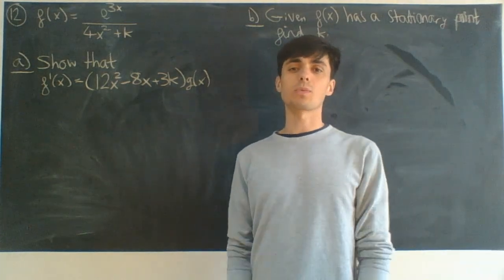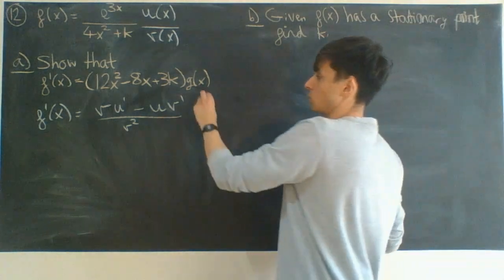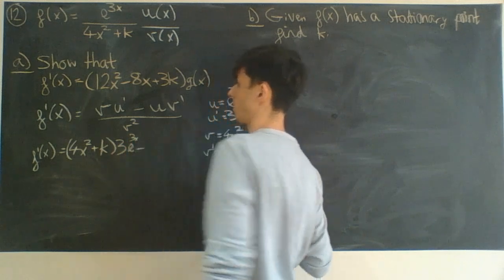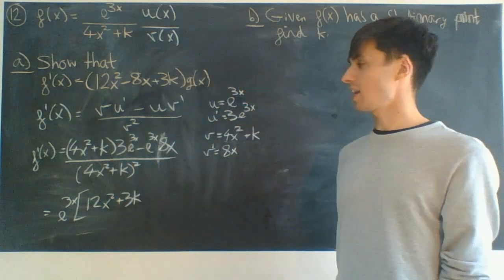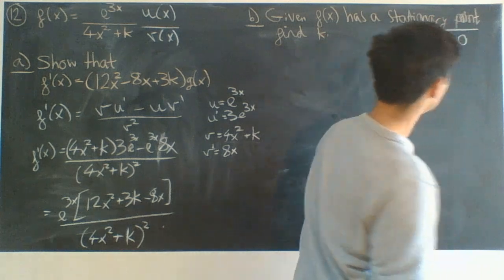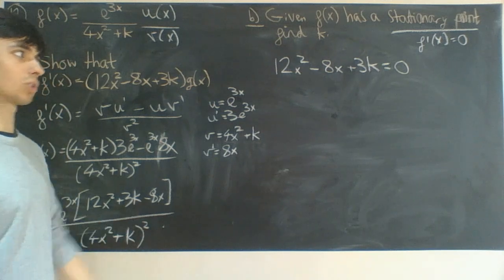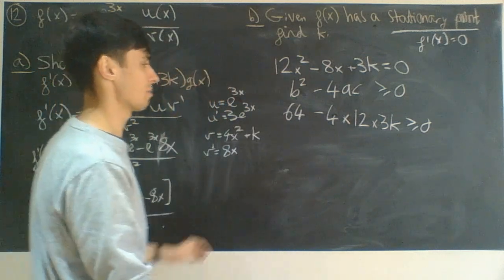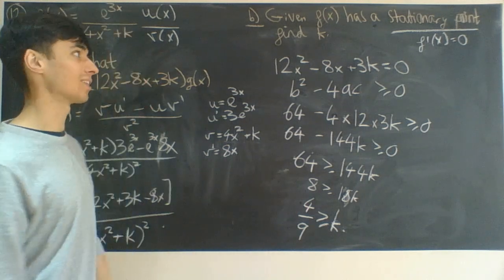A Level Pure Maths June 2022 Paper 2 Question 12 (me vs quotient rule)